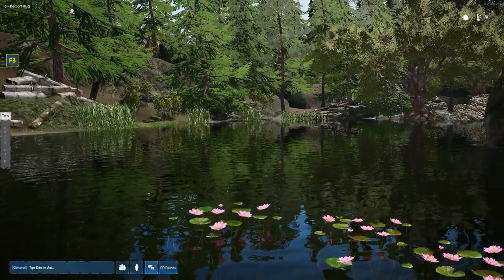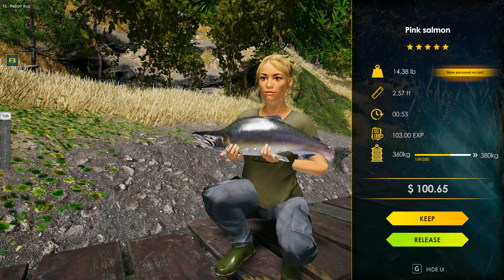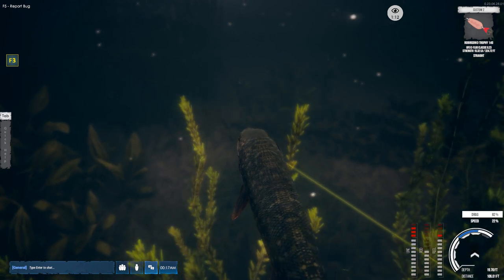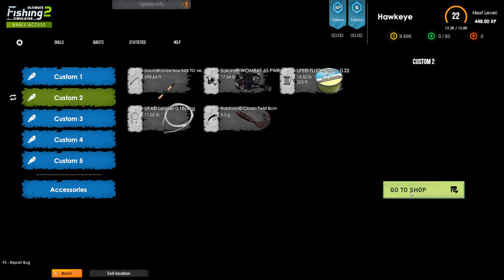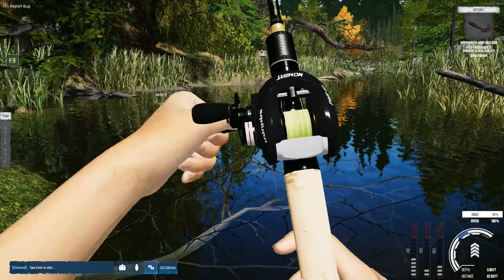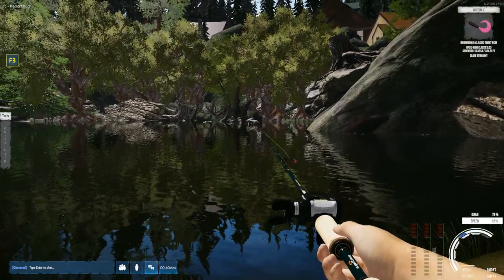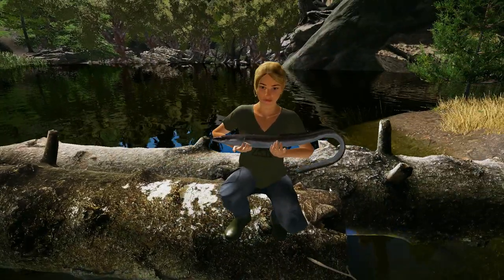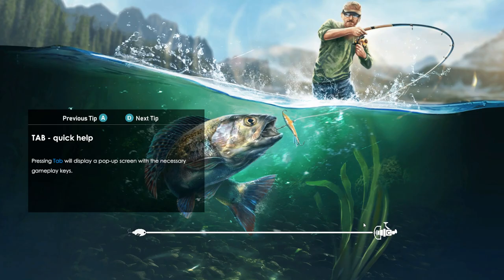Ultimate Fishing Simulator 2 - Russia Map: 5 Star Pink Salmon, Coho Salmon, & European Eel!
*** THE RUSSIAN MAP AT LAST! ***

I have finally been able to level up enough to move on to the next map in the game, the Russia Map.  Also referred to as Курейское Озеро or Kureyskoye Lake, a volcanic lake in the Asian part of Russia, on the southern tip of Kamchatka. It is located in the caldera between the Ilinskij and Kambalnyj volcanoes.  This map has eight spawn points and is home to about a dozen species, including two of the largest fish in the game, the Wels Catfish and Beluga Sturgeon.

In this episode, we continue exploring as we move on to spawn point #7, the westernmost spawn point below the tributaries.  I am hoping to catch some species that have yet to be caught, especially the European Eel!  Not only do I catch one, but I also catch a 5 Star, along with a 5 Star Pick and Coho Salmon and several 4 Star species including more Pick Salmon, Northern Pike, and even Black Grayling!